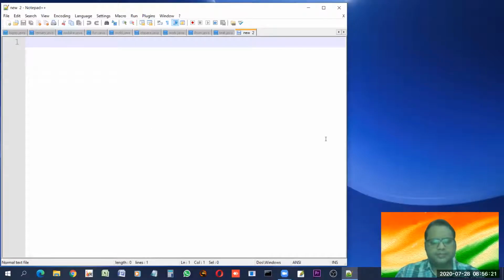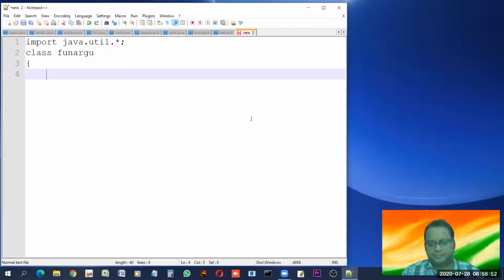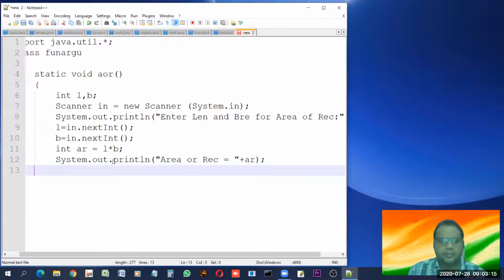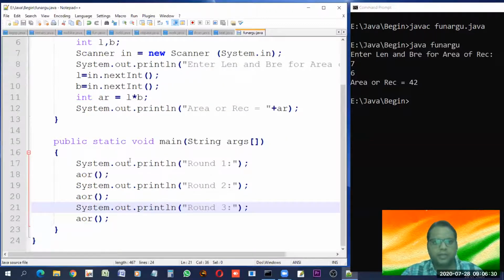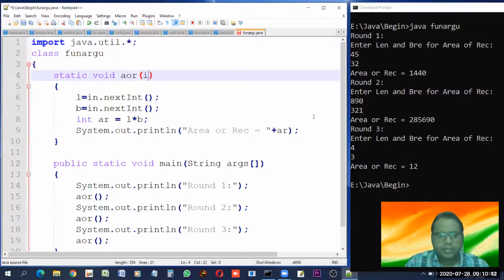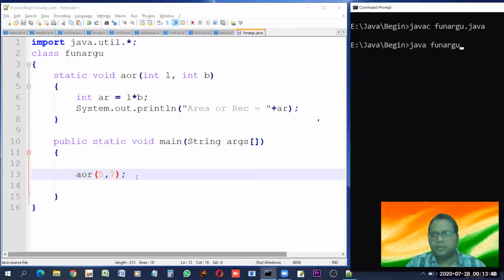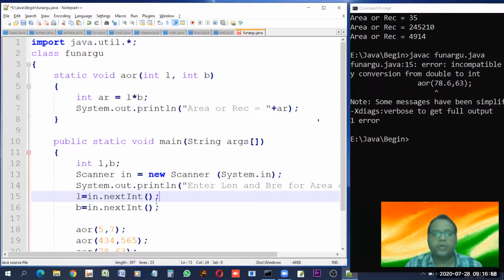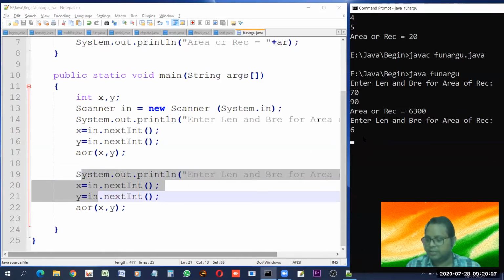8 9 4 Functions with Arguments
How to make Functions with Arguments